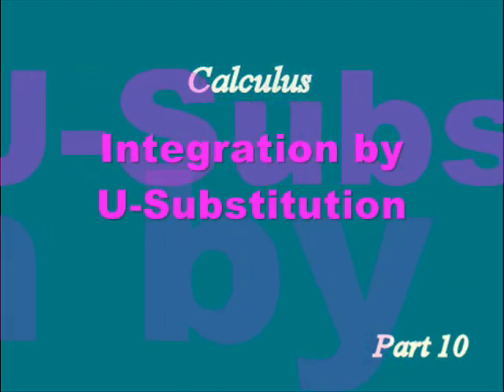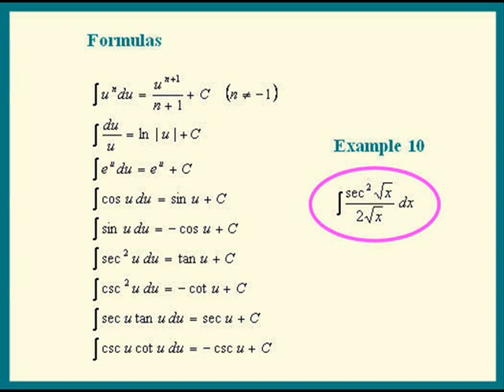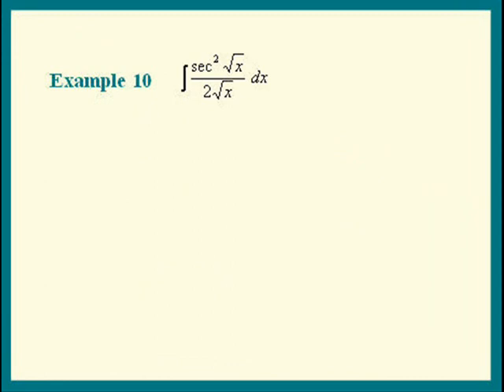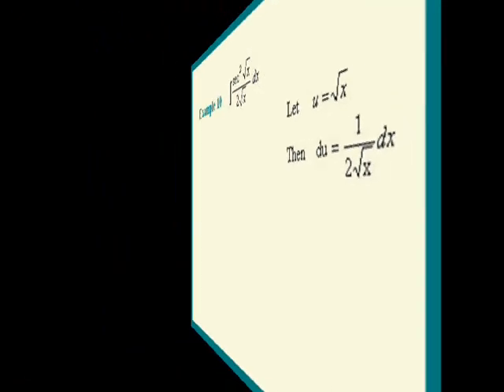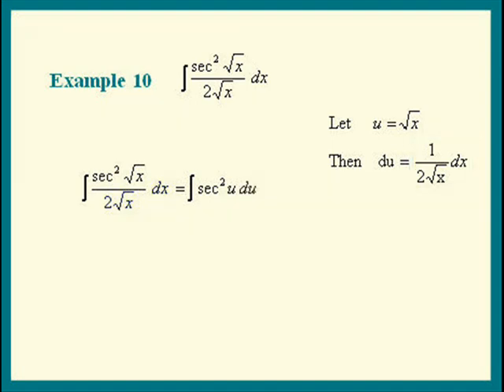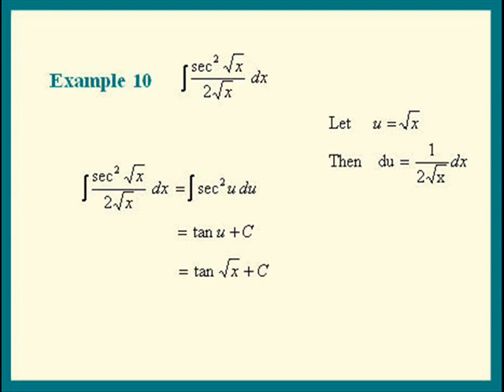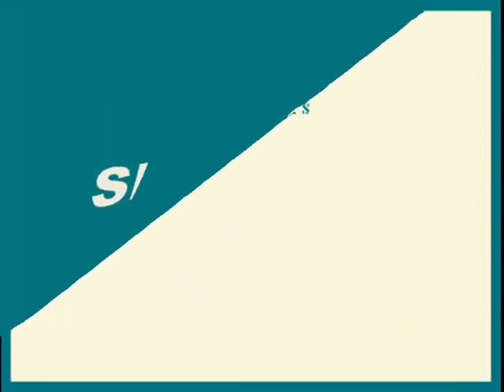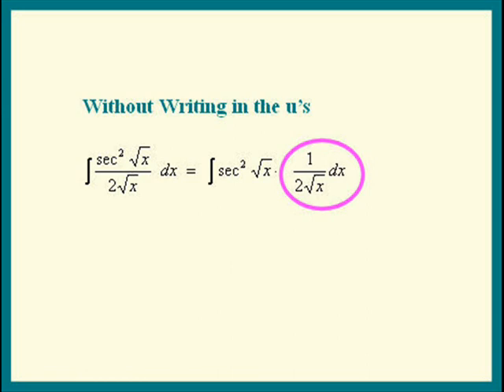Integration by U-Substitution, Part 10